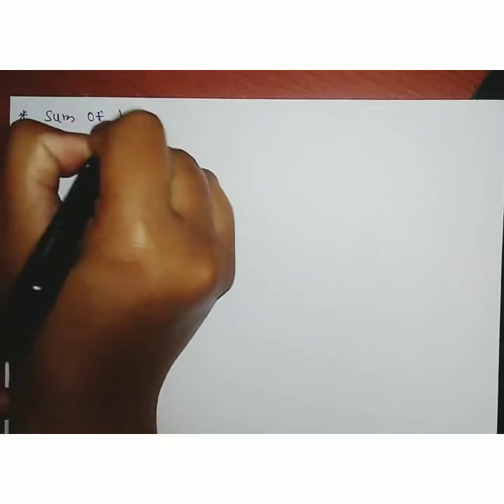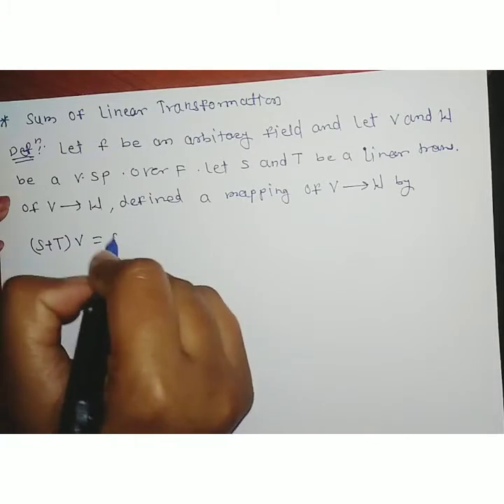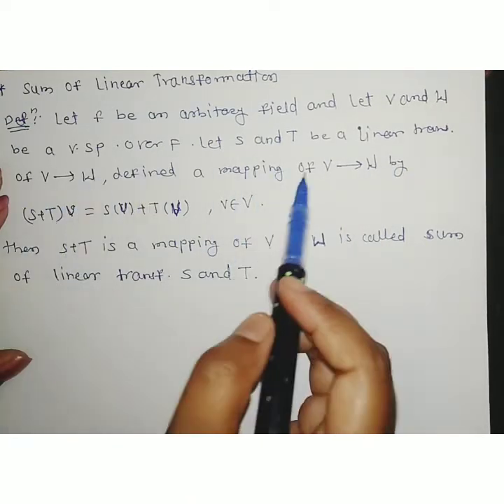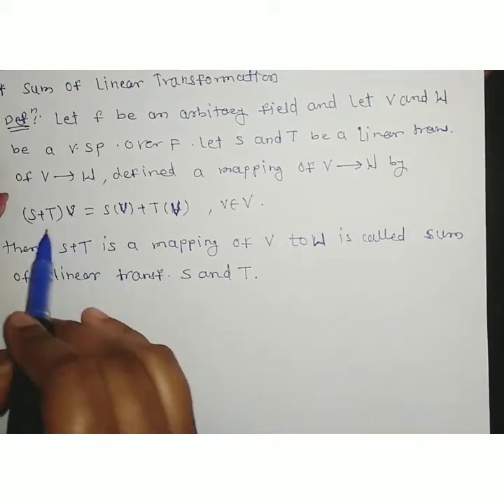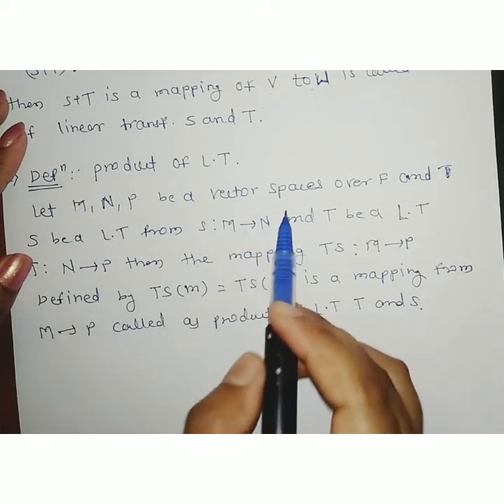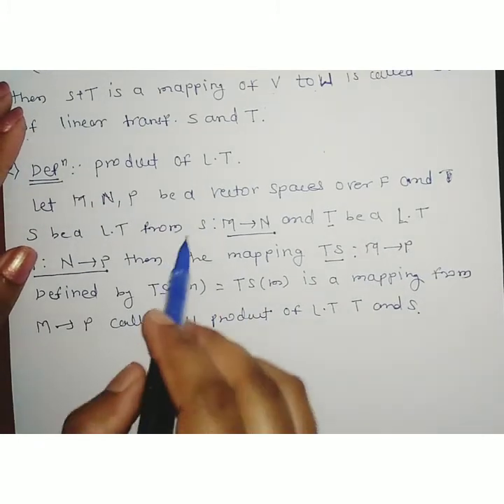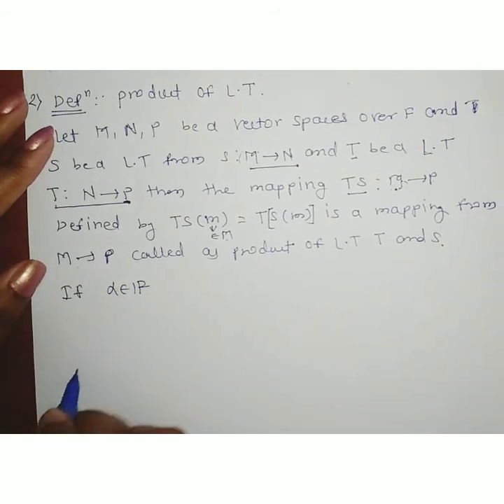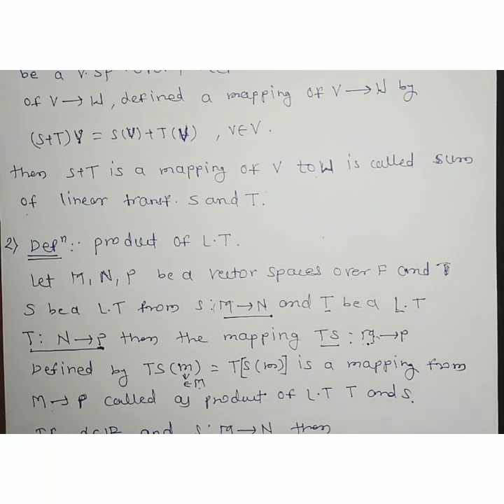MSC1: LINEAR ALGEBRA (CHAP.2- sum and product of L.T) lec.2